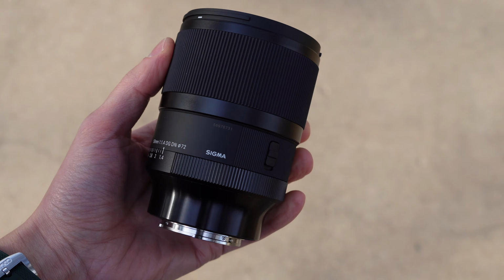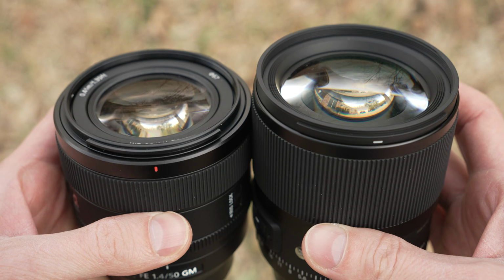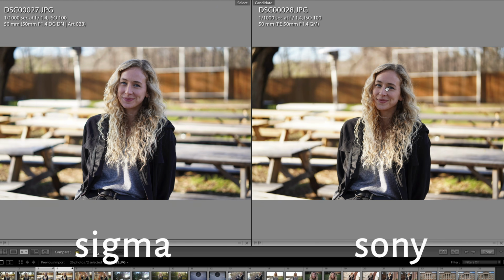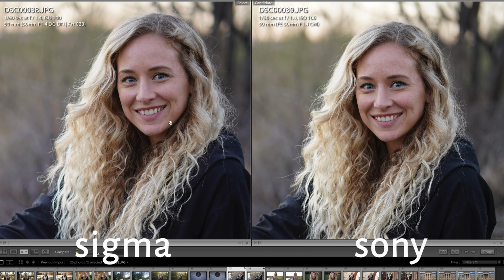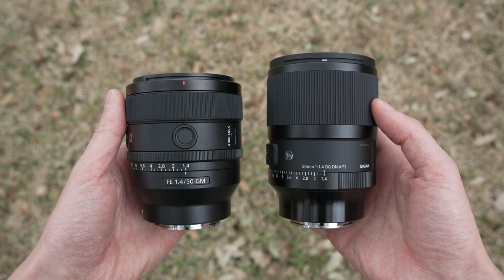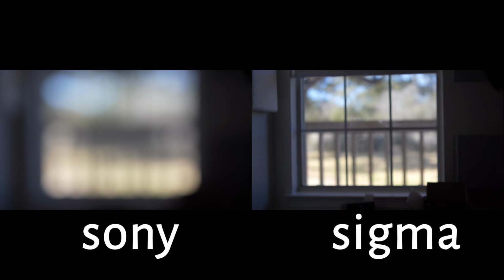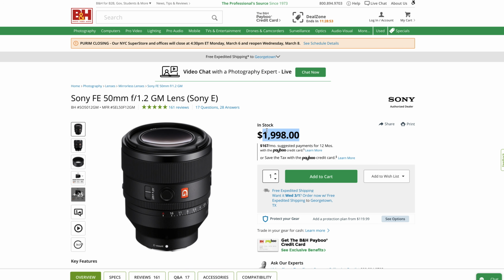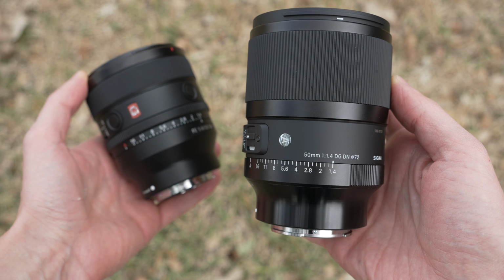Sigma 50mm F1.4 vs Sony 50mm F1.4 Comparison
It's the comparison that no one saw coming! Both lenses released just this month. Will the nearly half-priced Sigma beat the Sony? You're about to find out.

Gear That I Use & Recommend:
CAMERAS:
For Photo & Video
▸ Sony A6100 (My Favorite)
▸ Sony A6400 (Better)
▸ Sony A6600 (Best)